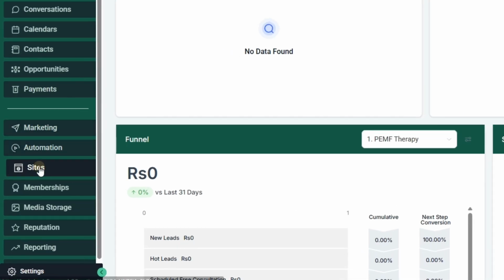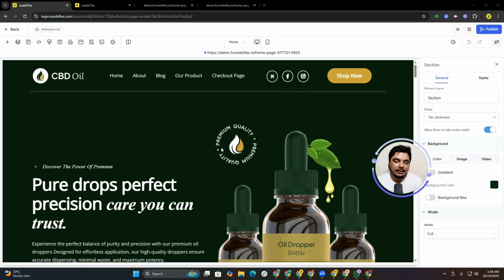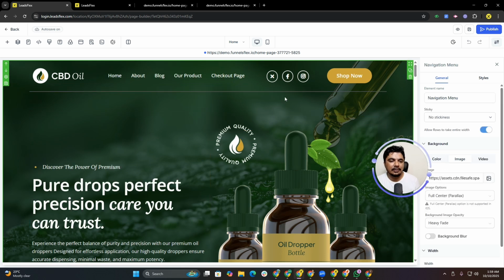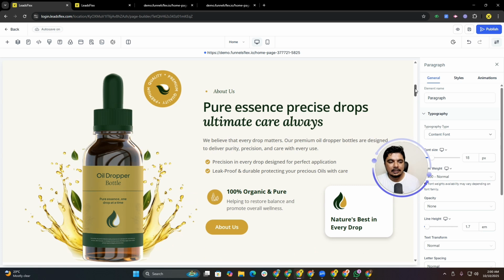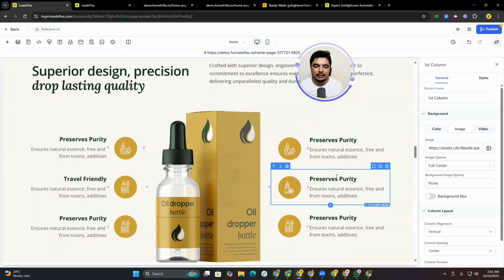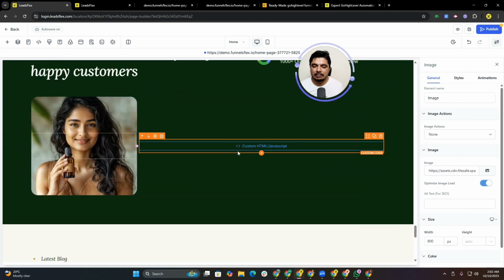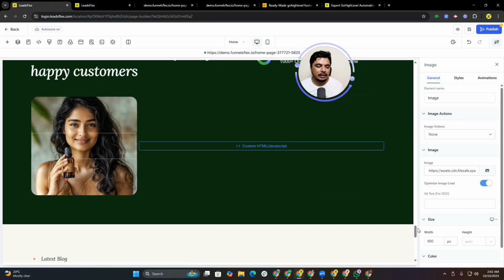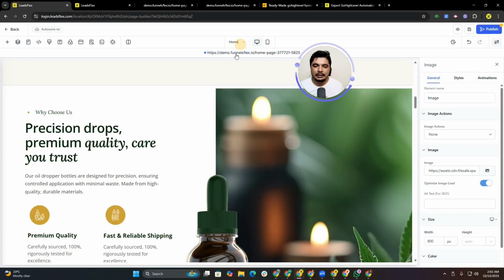GoHighLevel for CBD Businesses | The Perfect Funnel To Sell CBD Products Online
In this video, I’ll show you how to build a high-converting CBD funnel and landing page inside GoHighLevel, designed specifically for CBD brands, eCommerce stores, and online sellers who want to generate more traffic, leads, and sales.
‎You’ll learn:
✅ How to design a compliant, conversion-focused CBD funnel
‎✅ How to add product showcases, trust badges, and call-to-actions
‎✅ How to integrate payments, automations, and follow-up sequences
‎✅ How to use GoHighLevel analytics to track conversions and leads
‎✅ How this system helps CBD businesses scale and grow online
‎Whether you sell CBD oils, gummies, skincare, or wellness products, this video will walk you through the exact GoHighLevel setup that top CBD companies use to boost conversions and revenue.